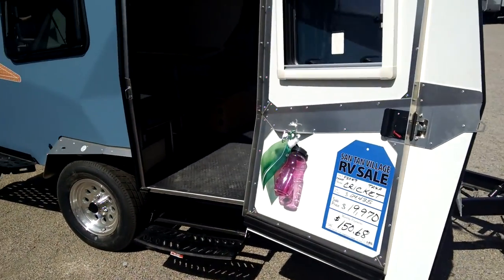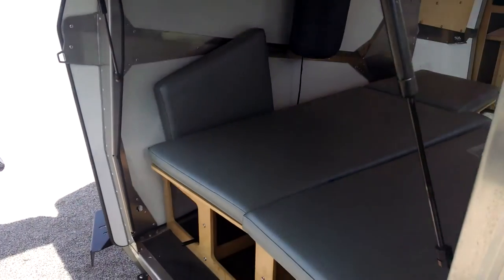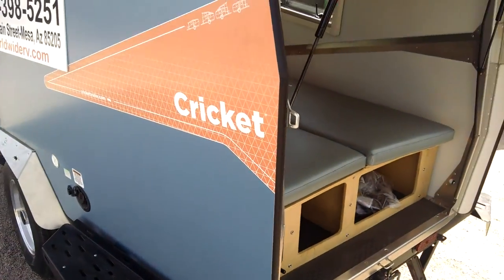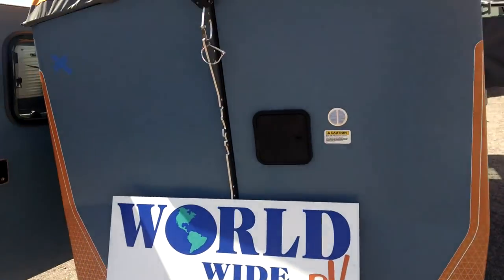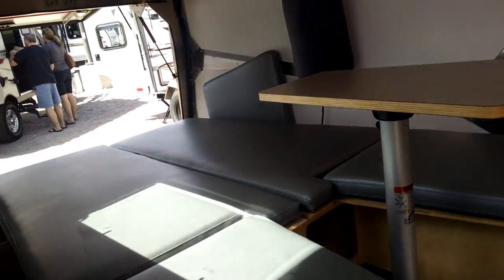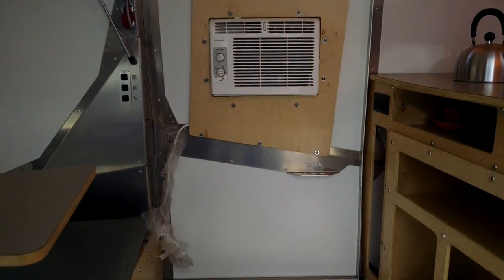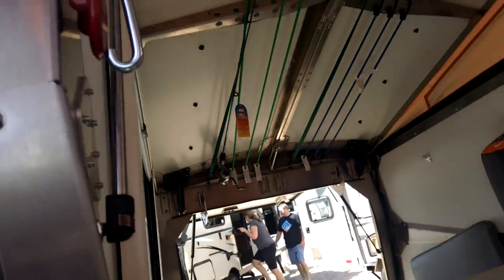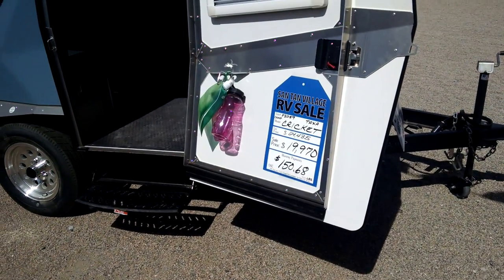Number 1 small trailer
THE BEST SMALL RV!